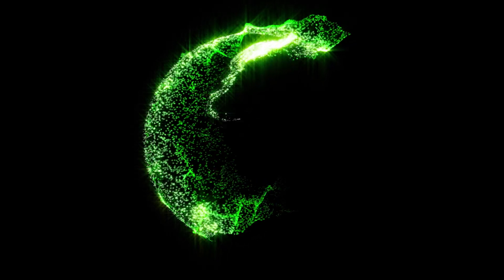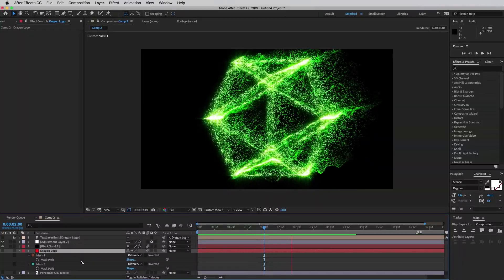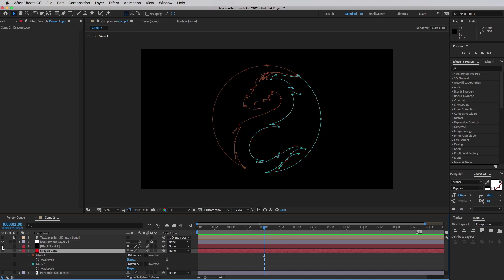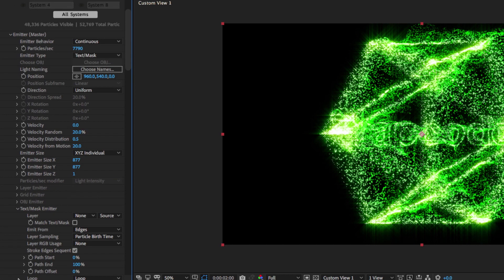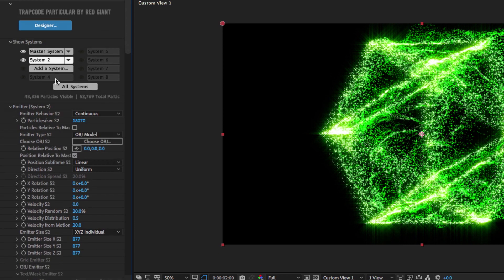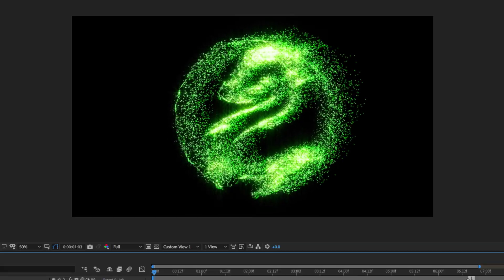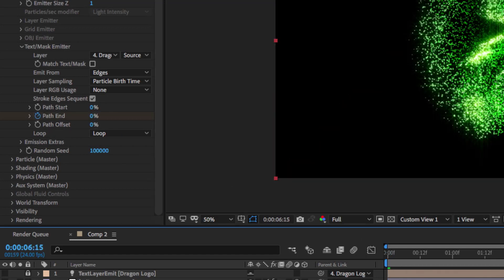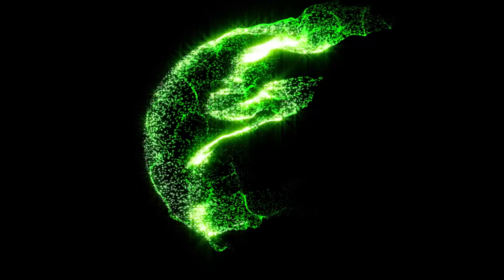Write-On Effects with Mask Emitters in Trapcode Particular 4.1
Aharon Rabinowitz shows you how to use the new Mask Emitters feature in Trapcode Particular 4.1 to create a write-on effect that emits particles!